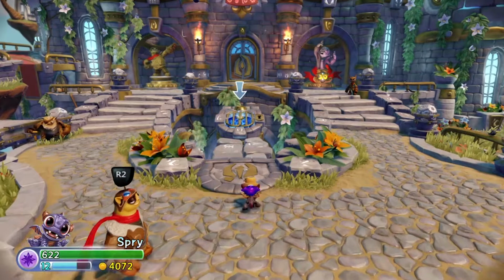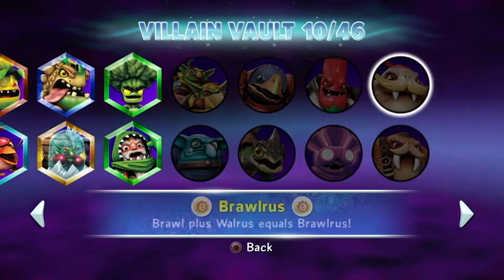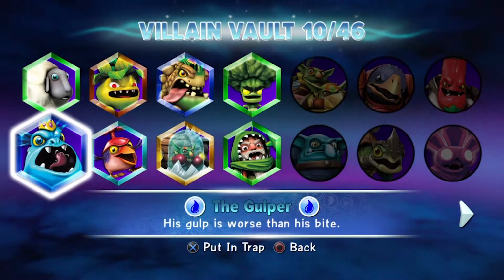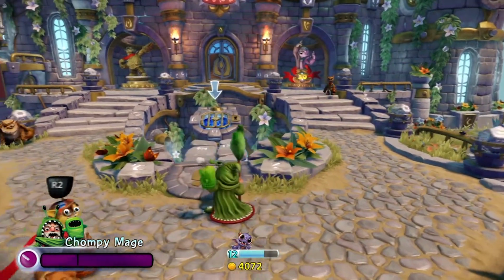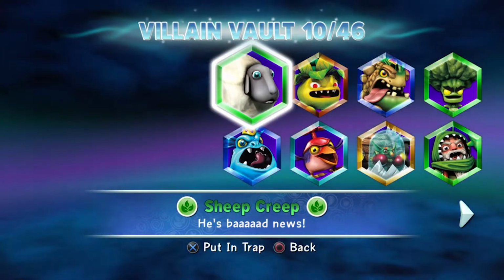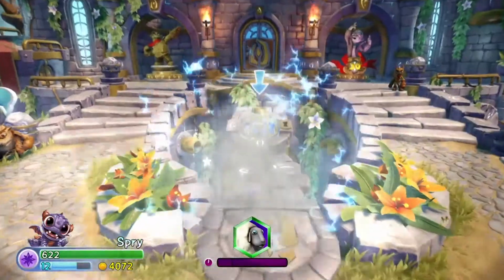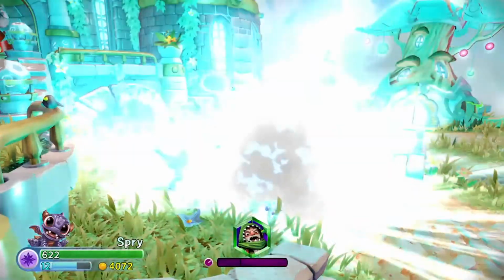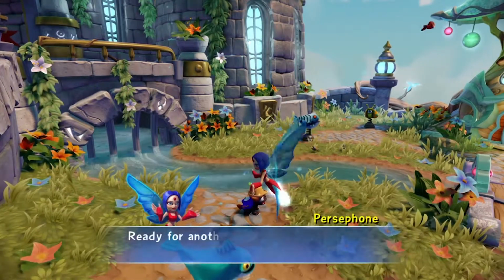Skylanders Trap Team Part 5 Academy Walkthrough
0:42 Vault
4:47 Upgrades
8:50 Fairy Tree
9:30 Adventure Packs
10:32 Nightmare Express Cut scene